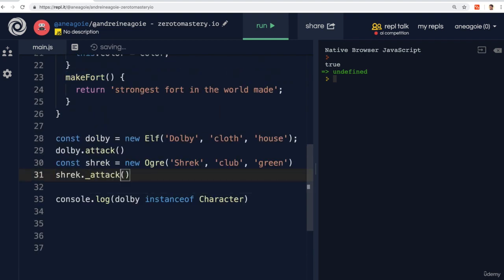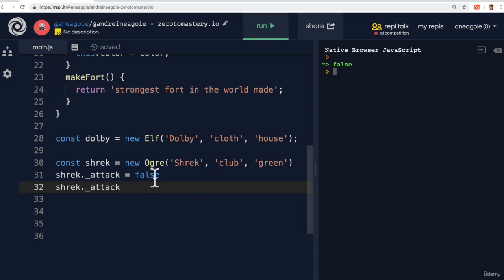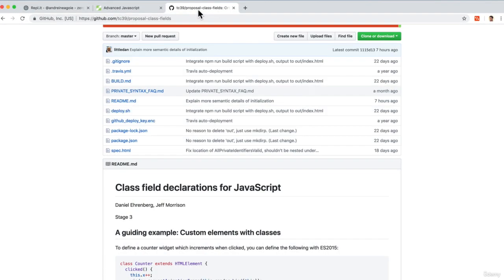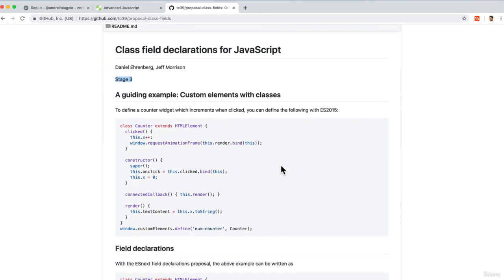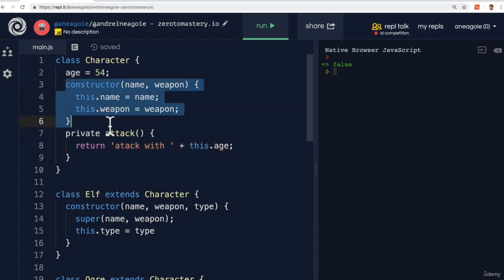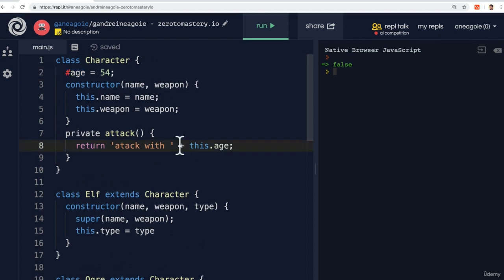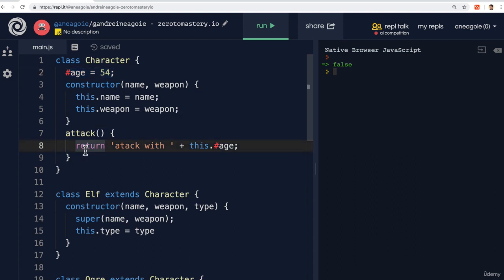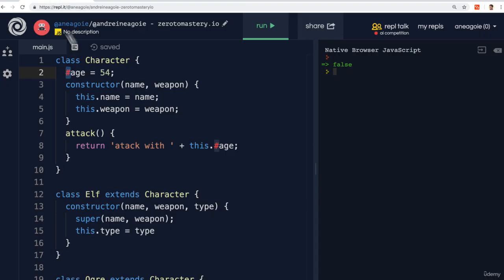JavaScript Adv Concepts OOP 0614 Public vs Private